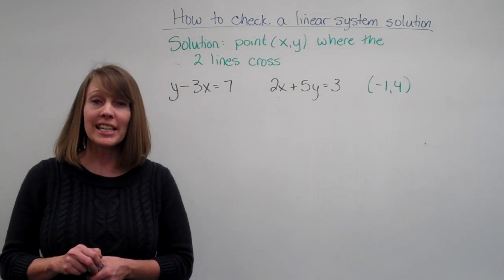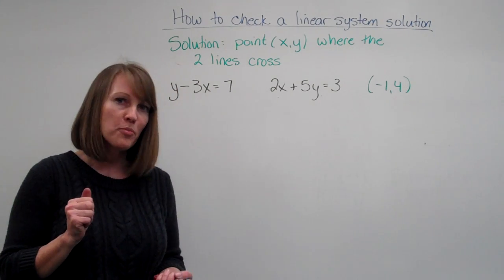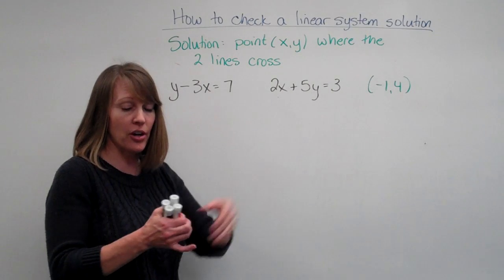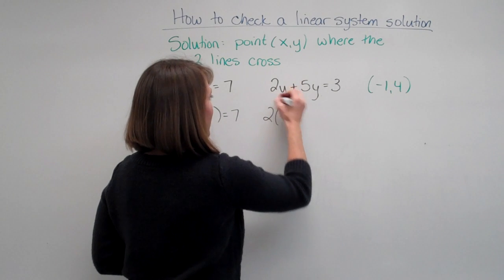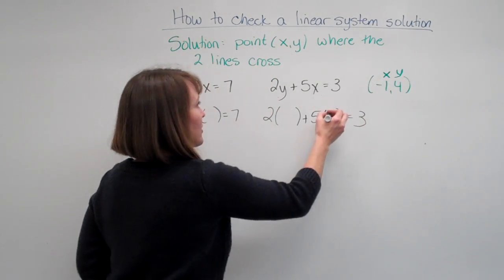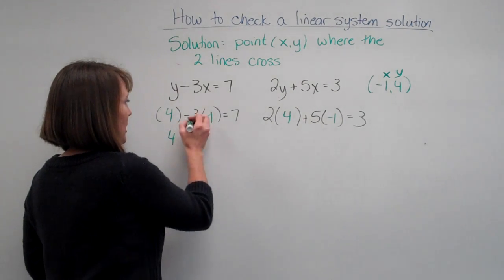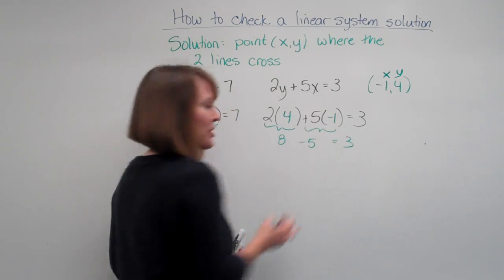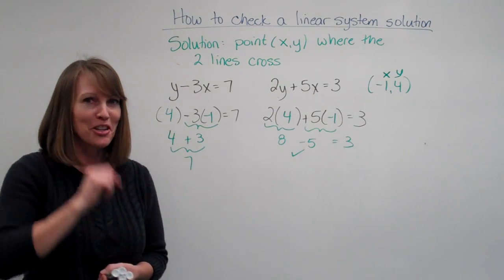How to check if a point is a solution to a linear equation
How to make sure you get 100% on a test by checking your answer